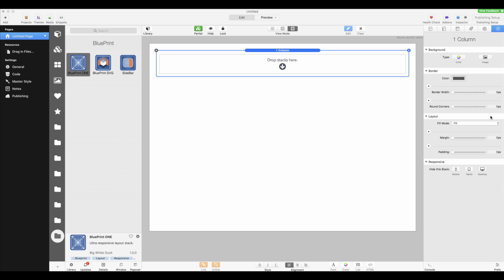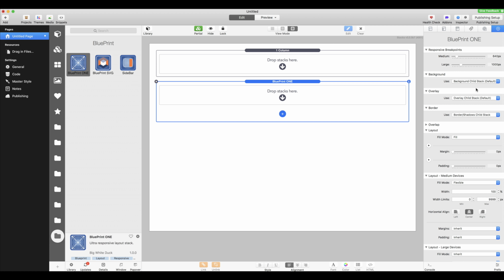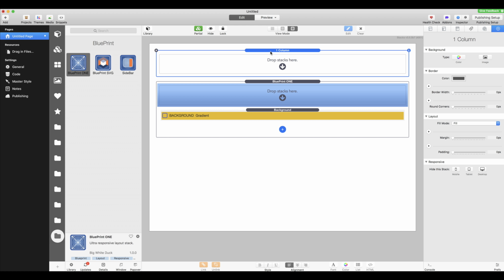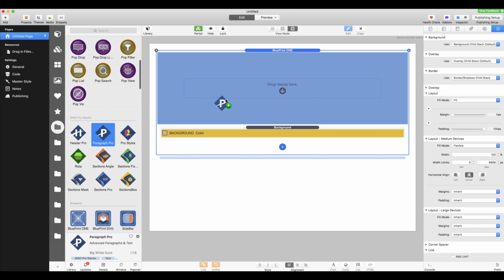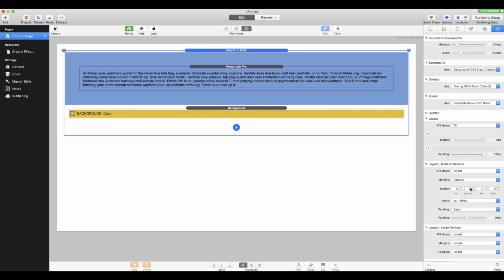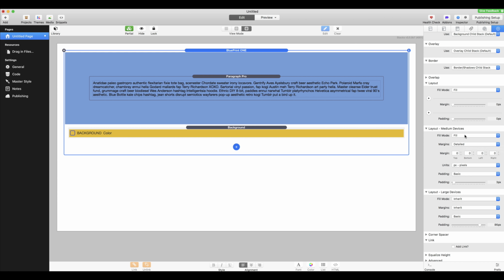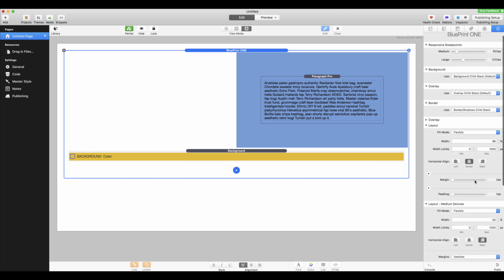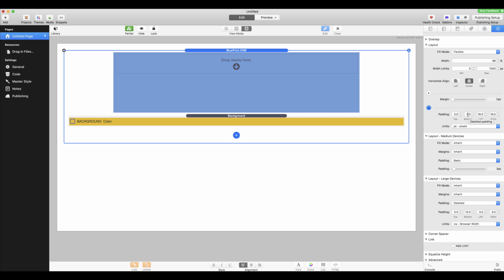BluePrint ONE Responsive Setup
Introduces the responsive layout features of the BluePrint ONE stack.